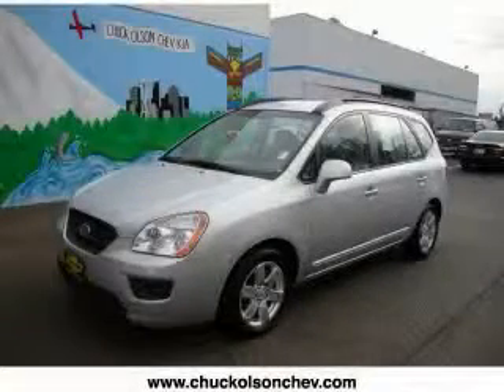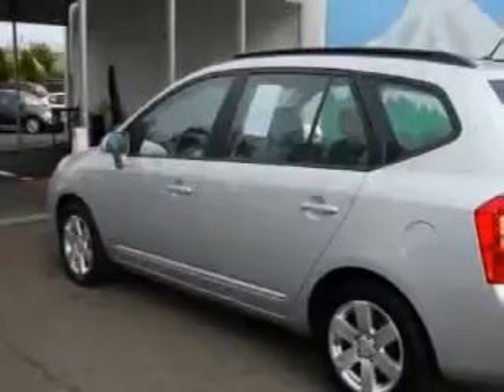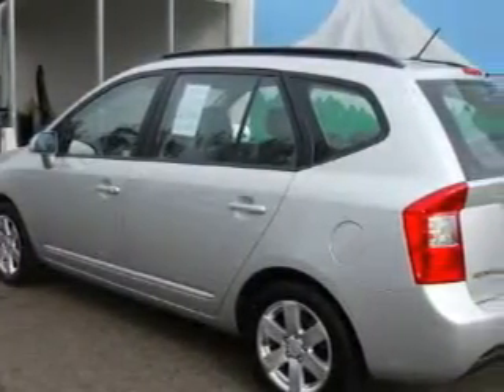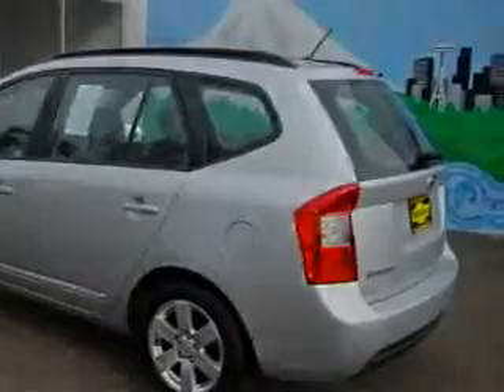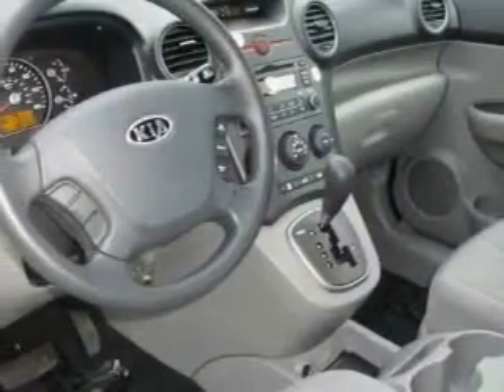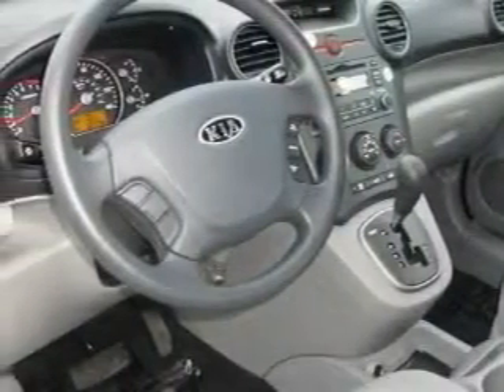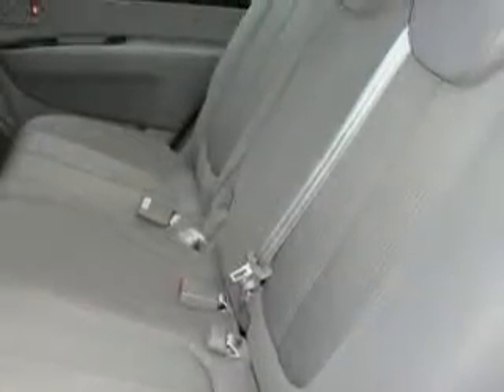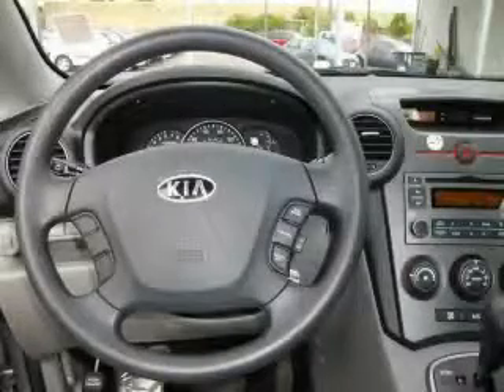Preowned 2008 Kia Rondo Shoreline WA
Year: 2008
 Make: Kia
 Model: Rondo
 Engine: 2.7L V6
 Trans.: Automatic
 Exterior: Silver
 Miles: 30,374
 Interior: Gray

 Used 2008 Kia Rondo Shoreline WA